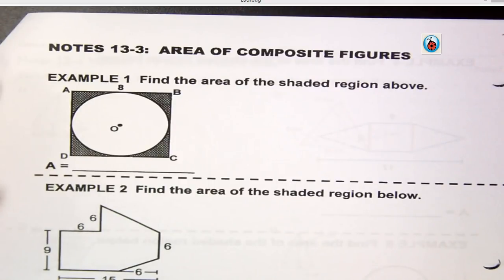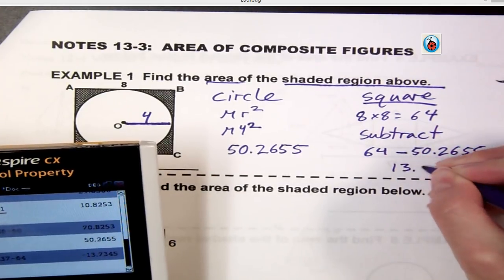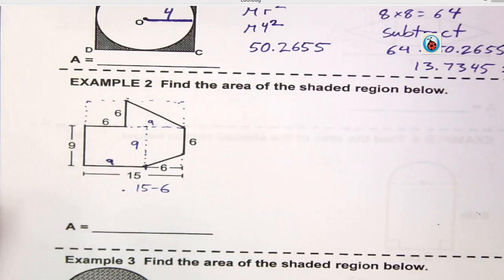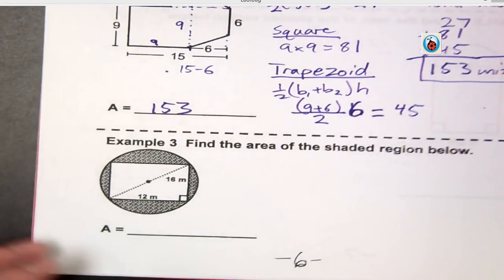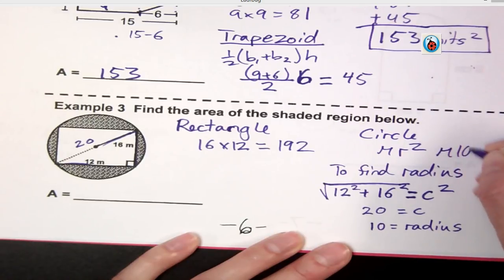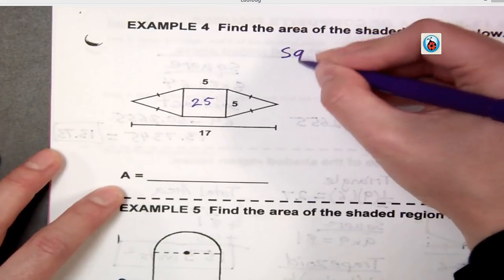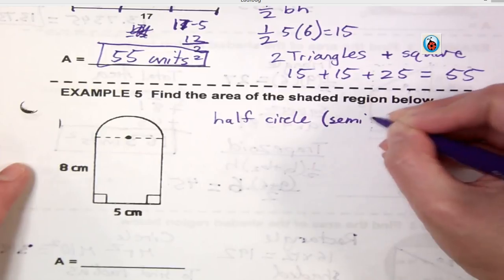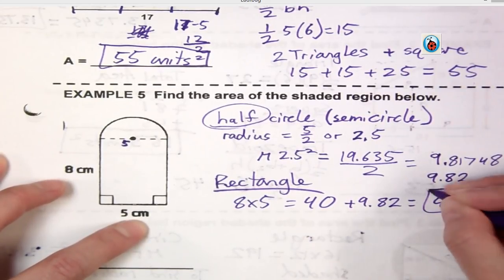13 3 Notes